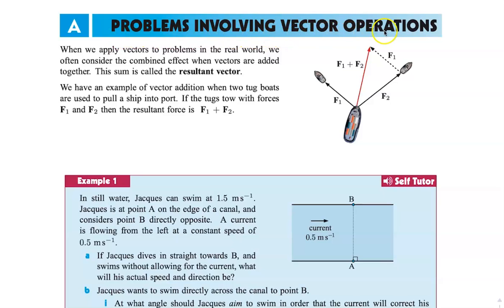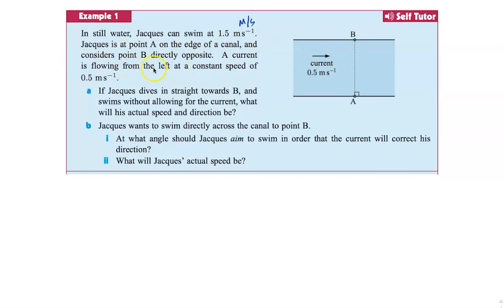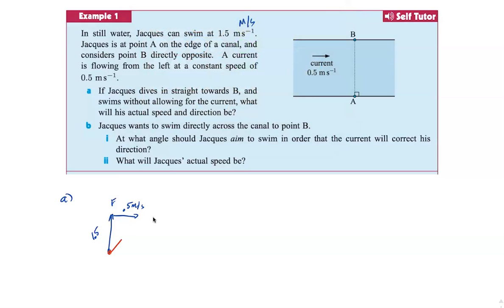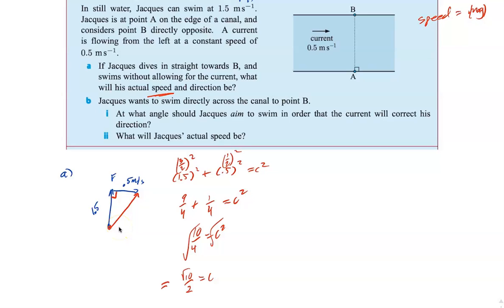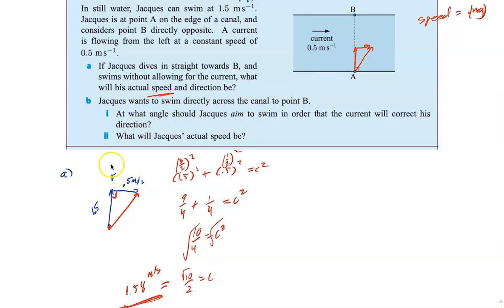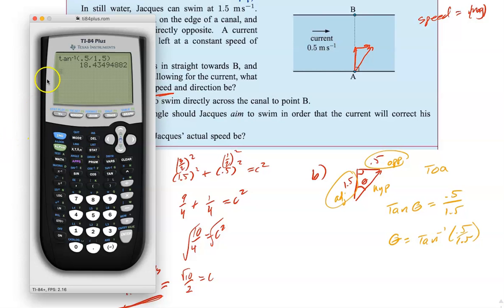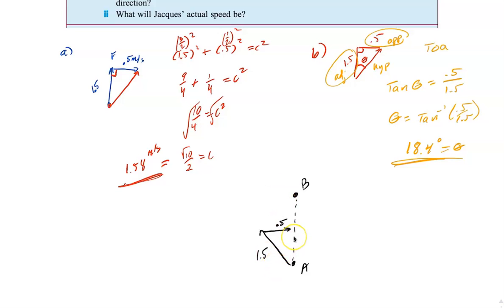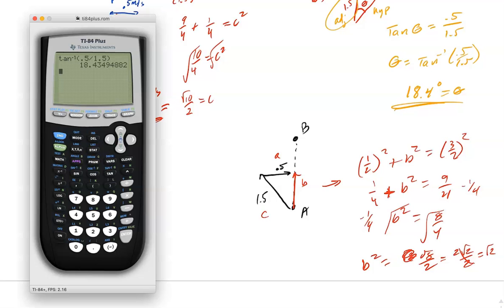Problems involving Vector Operations